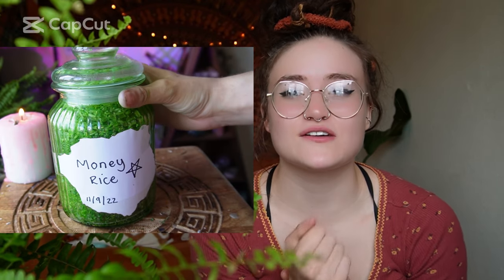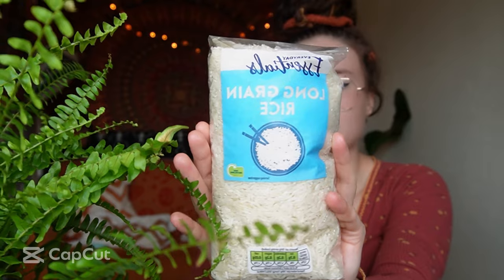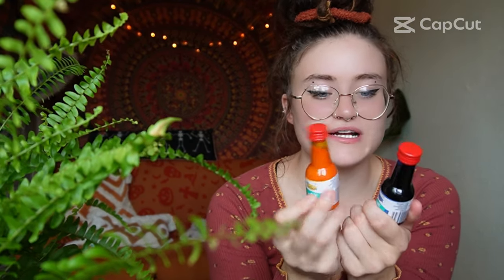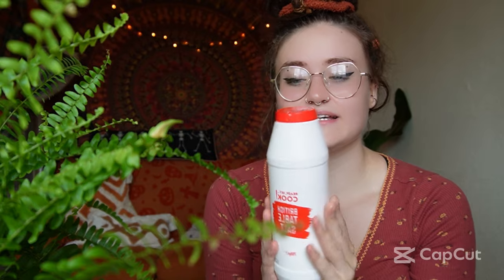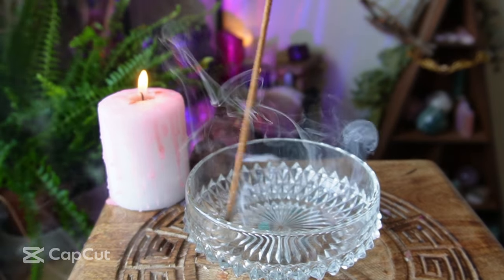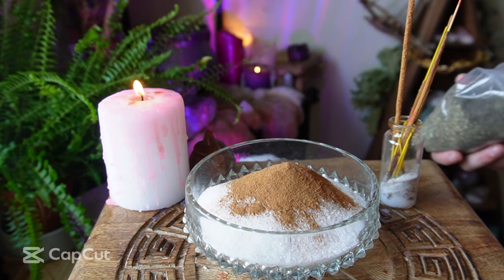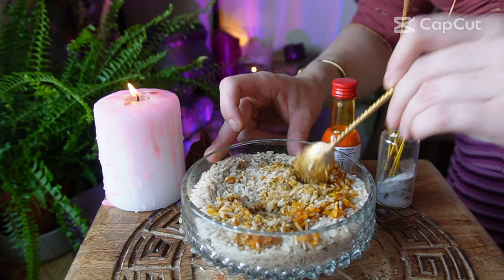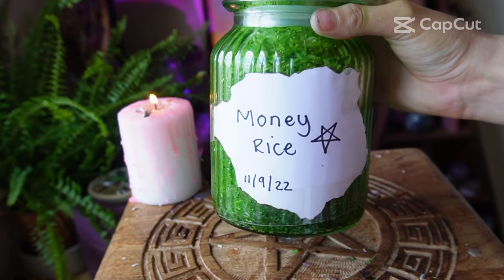How to make Money rice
Money Drawing Rice is used to bring wealth, prosperity, and business success in money workings, bottles and mojo bags. You can put some of the rice in your wallet or purse to attract money.  Sprinkle some under door mats or place some of the rice in an open container near the front door. Sprinkle some around your place of business and in your cash register to bring an added boost to sales. Add it to money work and mojo bags. Keep it in their tip jar.. Put a few grains in your wallet or the pocket of your purse. Use as a starter for a money pot. Put a little in the pantry to attract grocery money. ✨💰

Amazon store front